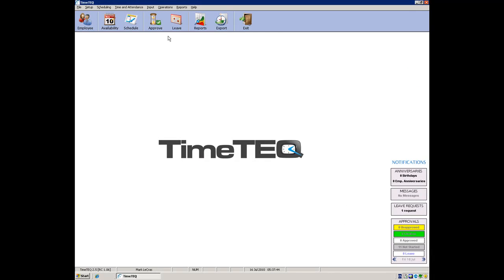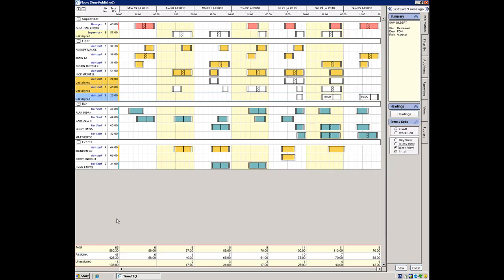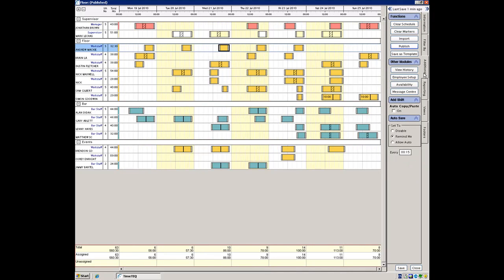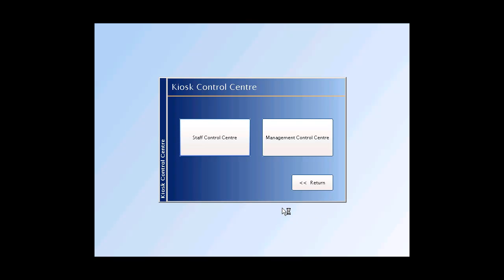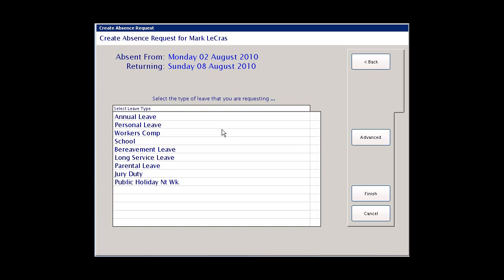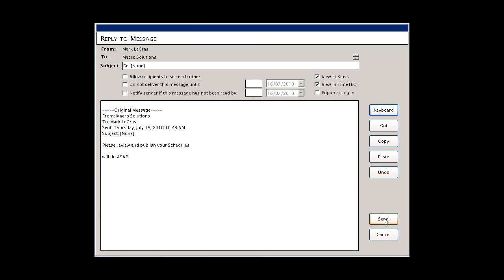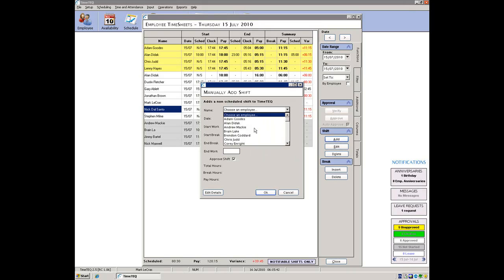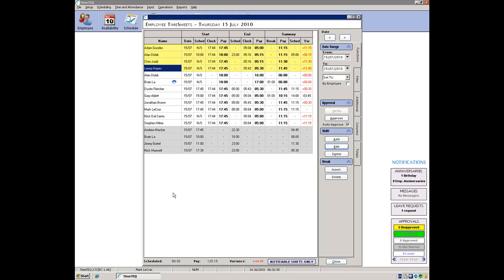MacroPOS - Workforce Management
This Video is an Overview of our Workforce Management.  It covers the Scheduling of a Roster, Shift Approvals and the Employee Kiosk